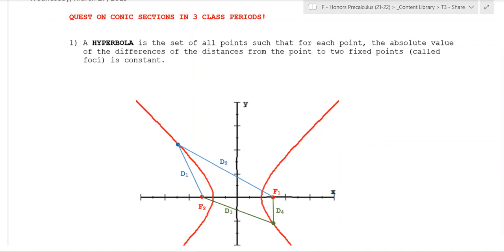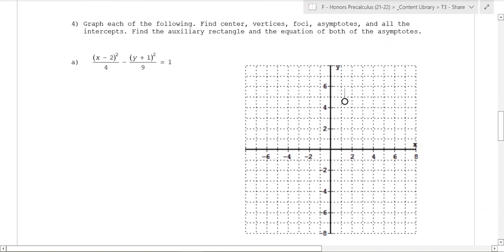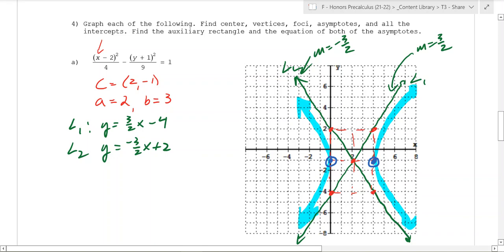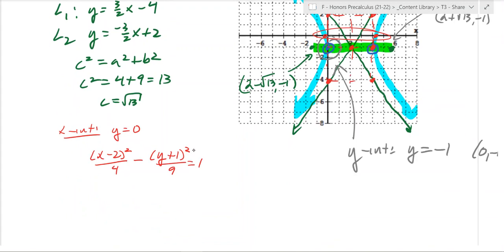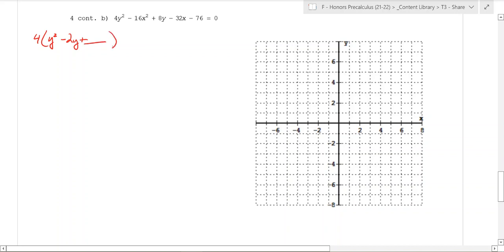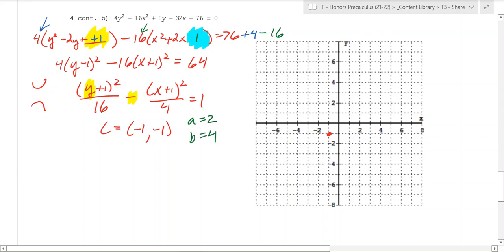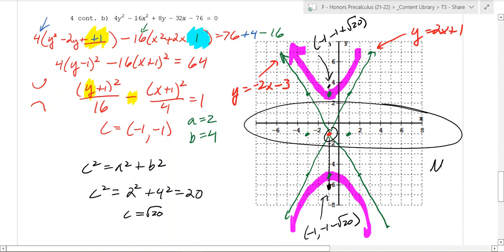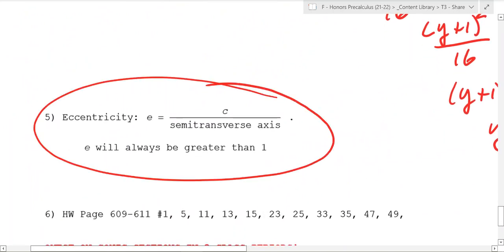T3,5 - Honors Precalculus - Hyperbolas Cont